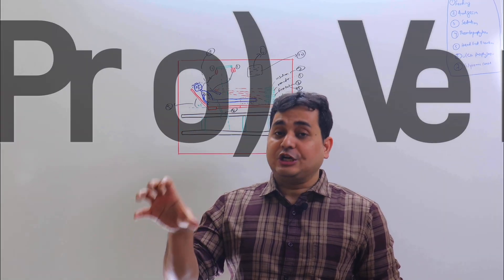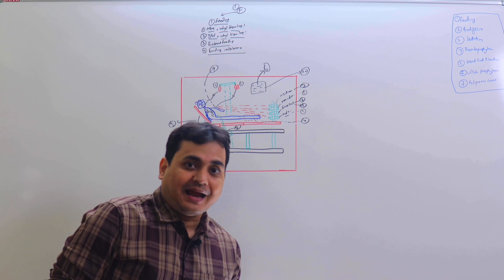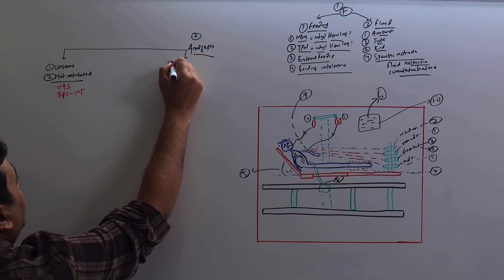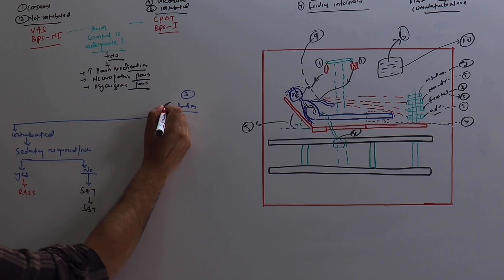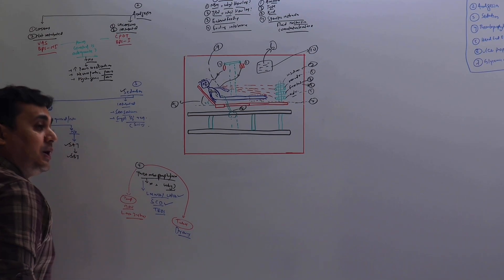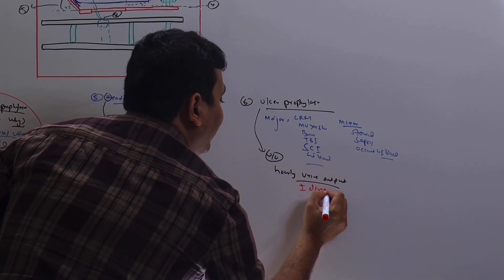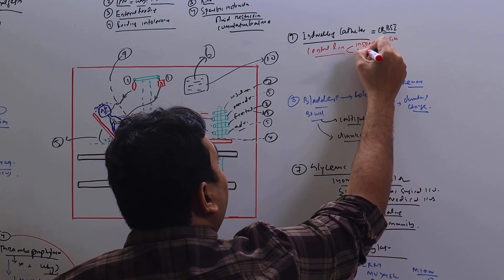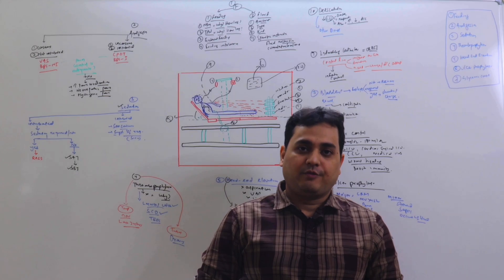Capturing Critical Details: The Art of ICU Note-taking | Dr Anupam Mohapatra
How to write notes in icu | Fast Hug Bid

Are you an ICU nurse looking to enhance your patient care skills? Join us for an insightful YouTube video on "FAST HUGS BID for ICU Nurses | Care of Critically Ill Patients in ICUs." In this video, we'll explain the importance and implementation of the FAST HUGS BID protocol in intensive care medicine.

Learn about the Fast Hug BID mnemonic and its essential care aspects in critical care. We'll discuss how to write comprehensive notes in the ICU, including progress notes, RMO notes, and ICU nursing notes.

Discover the significance of the FAST HUG care bundle in reducing complications and improving patient outcomes in the hospital intensive care unit. We'll provide practical examples and tips for writing effective progress notes in internal medicine and critical care.

Whether you're new to ICU nursing or seeking to refine your skills, this video will equip you with valuable insights into the practice of FAST HUGS BID in the ICU. Don't miss out on this opportunity to enhance your patient care practices and excel in the intensive care unit setting.

The Pulse Pressure Method | Septic shock vs Cardiogenic Shock | Bedside Clinics in Medicine | Dr Anupam Mohapatra

nebulization in icu. part 1 of our lecture series. types of nebulizers. how they work. jet nebulizer, mesh nebulizer, ultrasonic nebulizer.

1. FAST HUG status
2. FAST HUGS BID explanation
3. FAST HUG
4. FAST HUGS BID
5. FAST HUG BID protocol
6. FAST HUGS BID in Hindi
7. FAST HUGS BID explanation in Hindi
8. FAST HUG ICU
9. ICU notes
10. ICU notes in Hindi
11. Intensive care unit notes
12. ICU nursing notes
13. Writing notes in ICU
14. Intensive care unit notes
15. Critical care unit notes
16. Hospital intensive care unit
17. Intensive care unit note
18. Writing notes in ICU
19. Progress notes critical care unit
20. Progress notes nursing
21. Progress notes examples
22. Progress notes internal medicine
23. Progress notes aged care
24. Example
25. ICU notes progress notes
26. Simple practice progress notes
27. Progress notes internal medicine
28. How to write progress notes internal
medicine
29. How to write progress notes intensive
care medicine
30. Critical care progress notes
31. ICU progress notes
32. How to Write Notes in ICU
33. Example of Comprehensive Notes in
ICU
34. How to Write Note in ICU
35. Writing a Good Progress Note
36. RMO Notes
37. Intensive Care Unit Notes
38. ICU Nursing Notes
39. FAST HUGS BID for ICU Nurses | Care
of Critically III Patients in ICUs.
40. FAST HUGS BID Essential Care
Aspects in Critical Care
41. FAST HUGS BID Mnemonic Use in ICU
42. The FAST HUG Care Bundle to Reduce
Complications in ICU